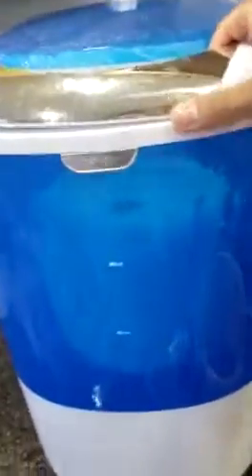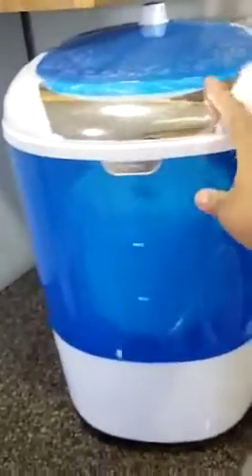COSTWAY Portable Mini Washing Machine with Spin Dryer, Washing Capacity 5.5lbs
COSTWAY Portable Mini Washing Machine with Spin Dryer, Washing Capacity 5.5lbs, Electric Compact Machines Durable Design Energy Saving, Rotary Controller, Laundry Washer for Home Apartment RV, Blue